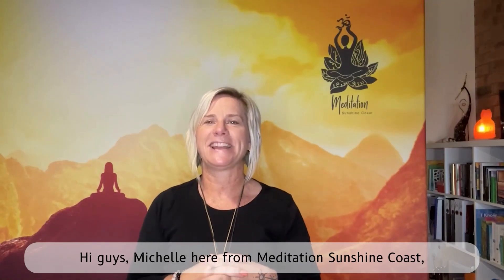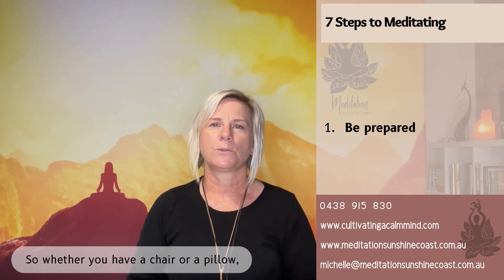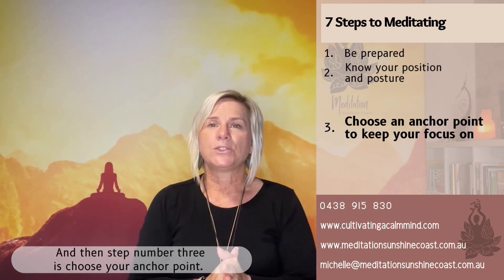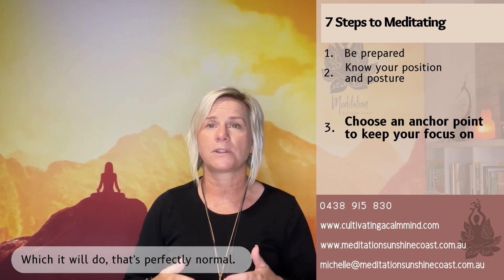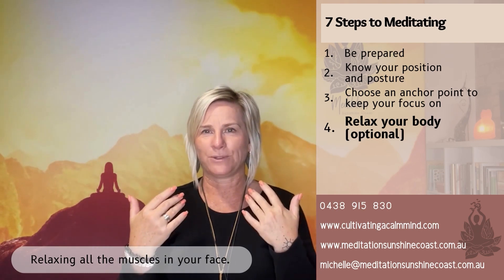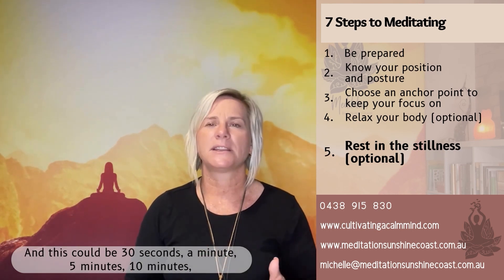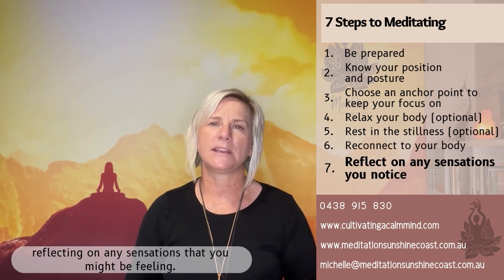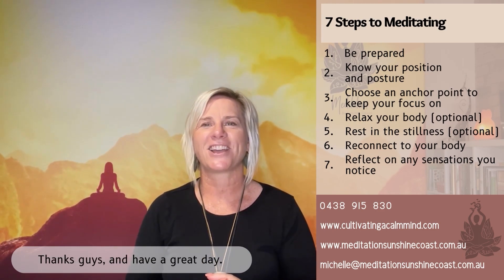How to Meditate in 7 Steps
In this video, I go through How to Meditate in 7 Steps:
1. Preparation
2. Position
3. Focus
4. Relax
5. Rest
6. Reconnect
7. Reflect

If you would like to find out more about how to start your own mindfulness meditation practice: